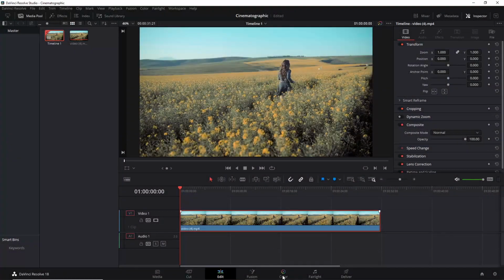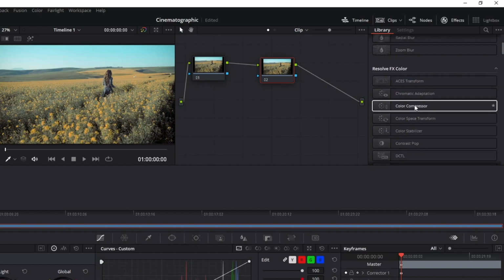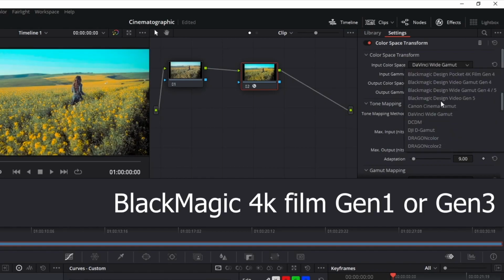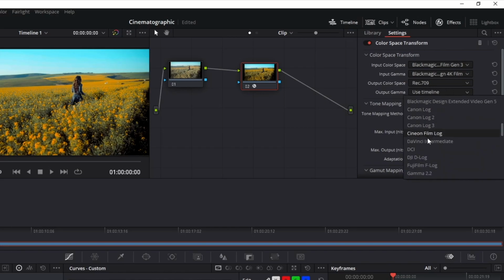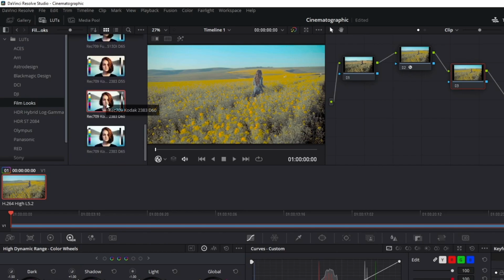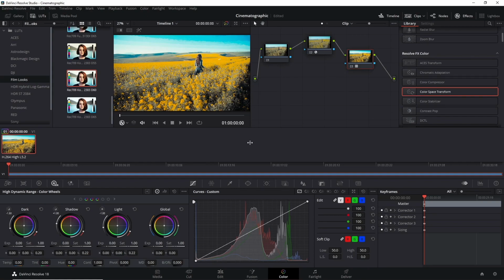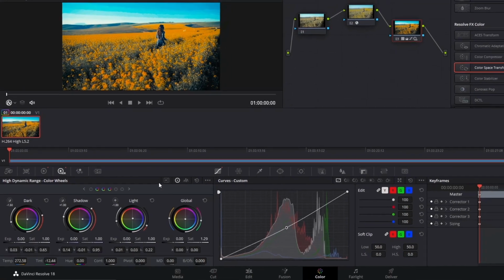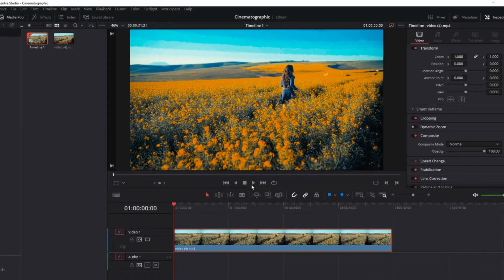Color Grading Has Never Been This Easy | Davinci Resolve 18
In this tutorial, we'll be taking a look at how to achieve a cinematic look with Davinci Resolve 18. By using a few simple adjustments, we'll be able to achieve a color grading that looks professional and makes your footage look great!
🎁 Our viewers can enjoy all the benefits of Envato Elements for FREE for 7 days - millions of creative assets in a single place

☕ If you enjoy our content and want to support our channel, consider buying us a coffee Your donation will help us continue to create valuable content and bring you more of the videos you love.

On this channel we cover everything from popular video editors like Davinci Resolve, related tips and tricks, Davinci Resolve Effects and overall beginner guides. All with the goal of making learning new skills easy and fun for everyone.

Please note that some of the links provided are affiliate links, which means if you choose to use them, we may receive a small commission at no additional cost for you. We appreciate your support in this way.